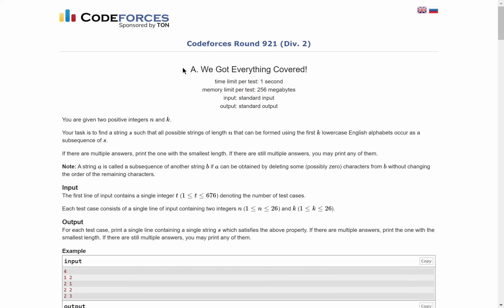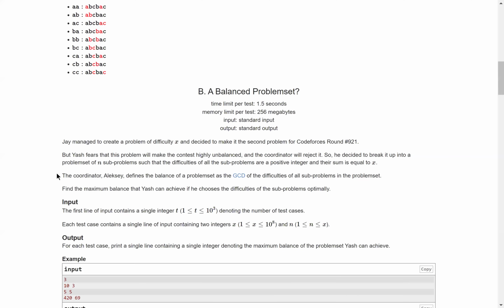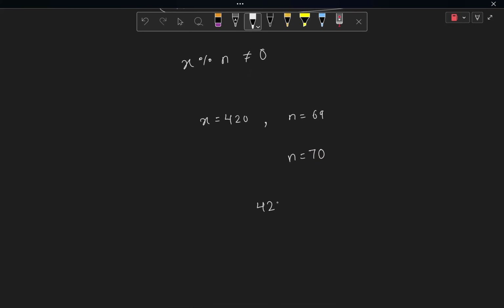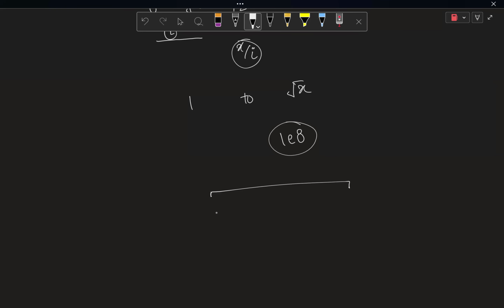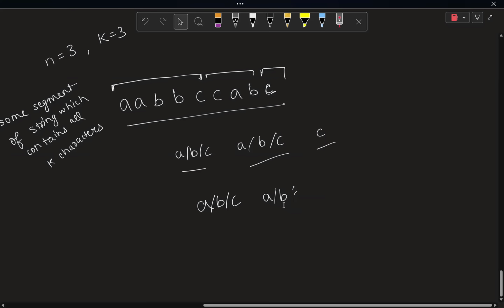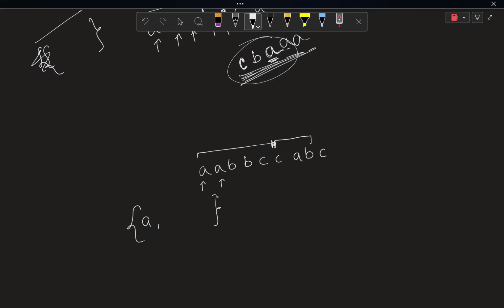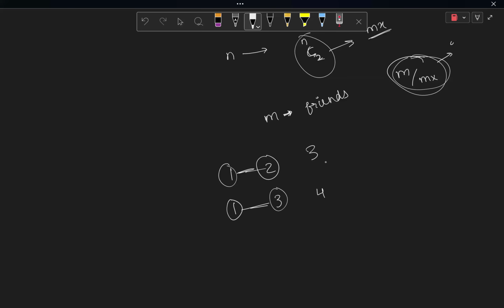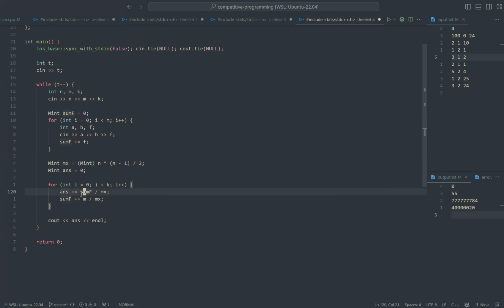Codeforces Round 921 (div 2) | Video Solutions - A to D | by Raghav Goel | TLE Eliminators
Here are the video solutions in the form of a post-contest discussion for problems A, B, C, D(intuition)of Codeforces Round 921. The live discussion was done with students of TLE Eliminators, this is the recording of the same. We hope this will be useful for you in up-solving this contest.

Timestamps:-
0:00 Problem A
13:40 Problem B
46:16 Problem C
1:17:35 Problem D